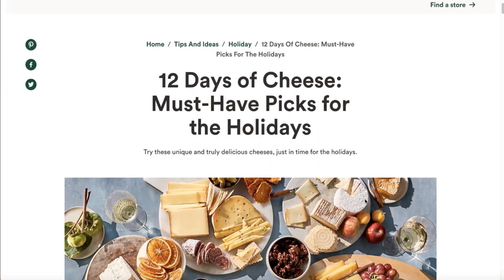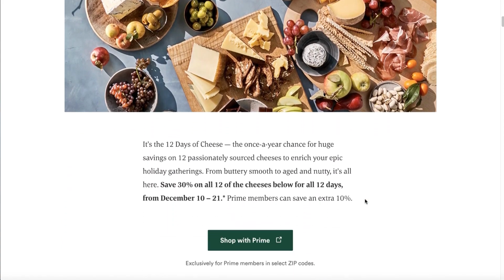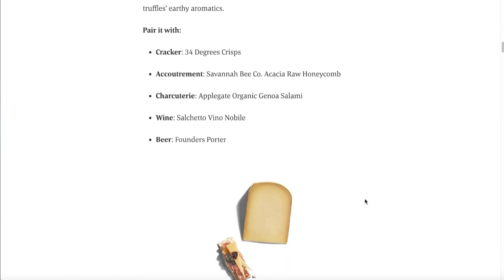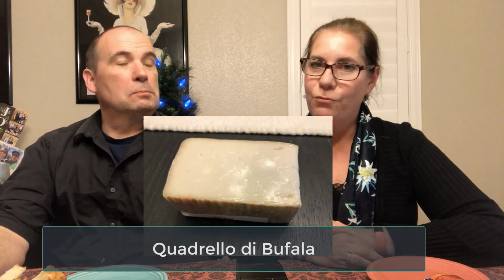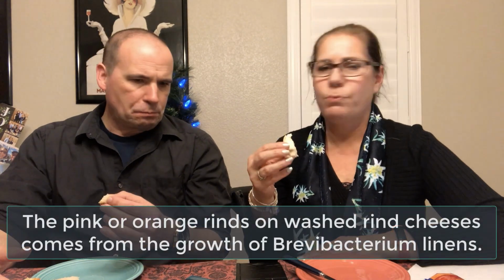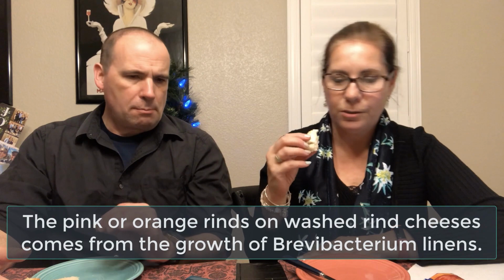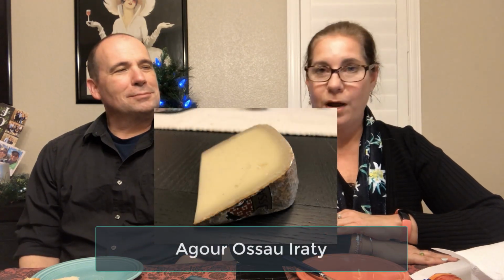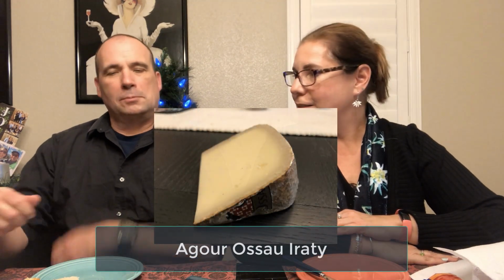Americans Try Cheese from England, France and Italy | Whole Foods 12 Days of Cheese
Each December Whole Foods features 12 cheeses over 12 days at a discounted price. We selected three of the featured cheeses: Keen's Cheddar from England, Quadrello di Bufala from Italy, and Agour Ossau Iraty from France. We also tried a recommendation from our British viewers - cheese on a Digestive biscuit!

Finn Loves Food
USA

We're an American couple and we enjoy sampling foods from other countries.